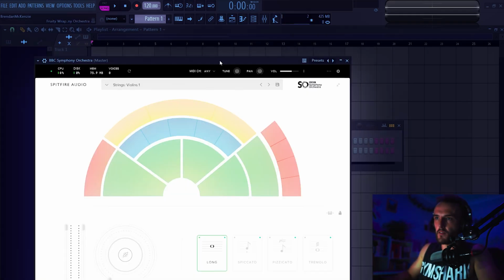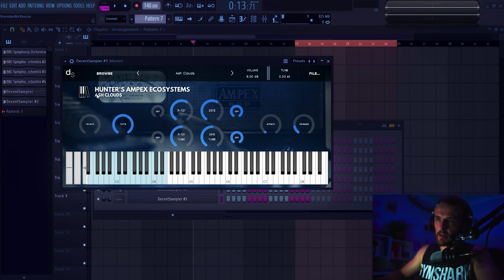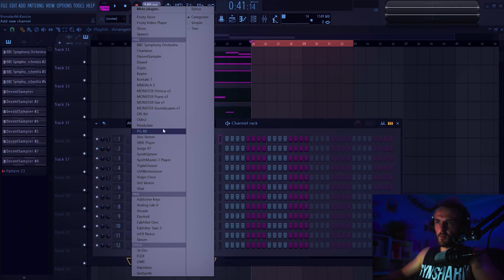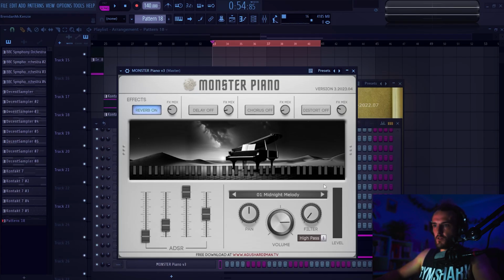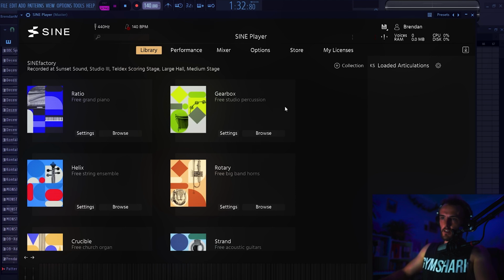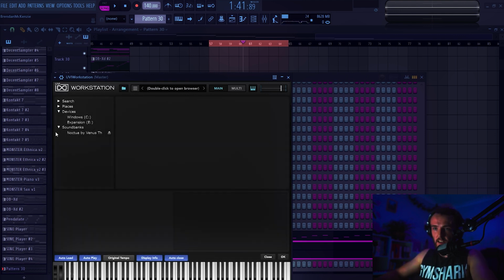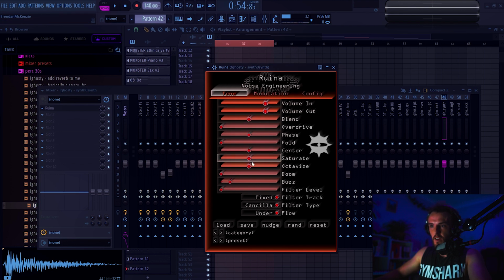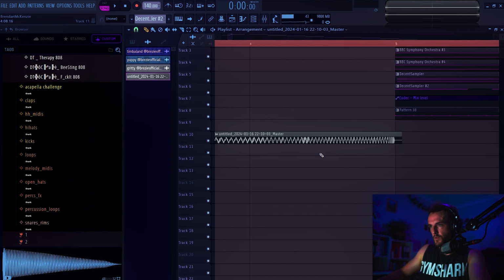i spent 4 years finding the best free plugins for making beats